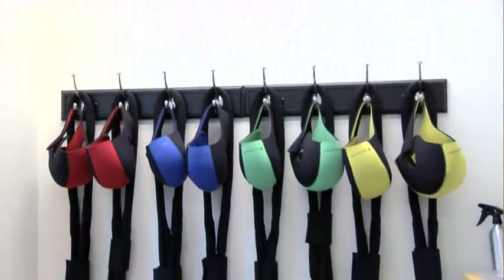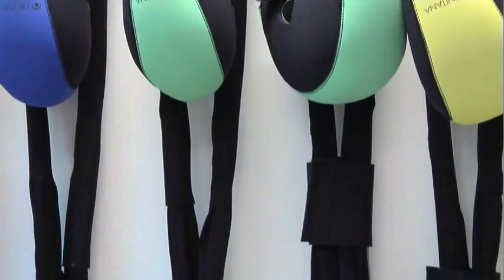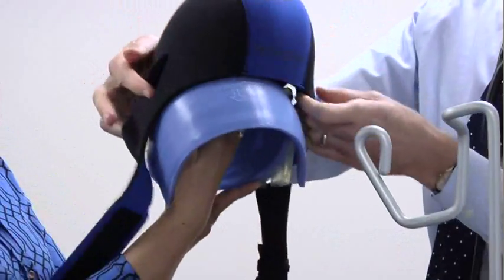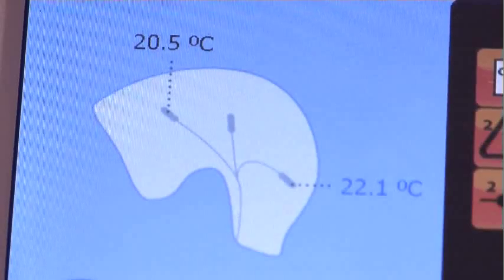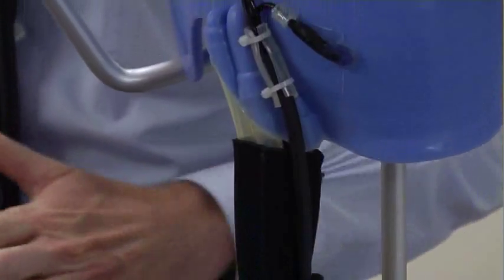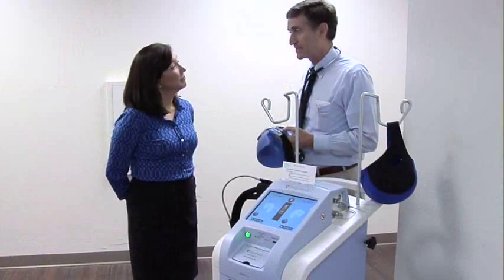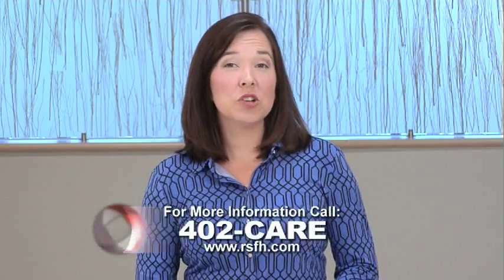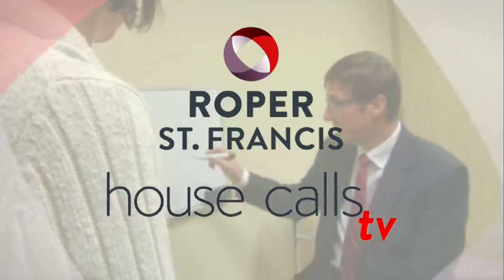Cold Cap Therapy for Breast Cancer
For breast cancer patients concerned about losing hair from chemotherapy, there is new technology called Cold Cap that minimizes hair loss. Dr. David Ellison explains.